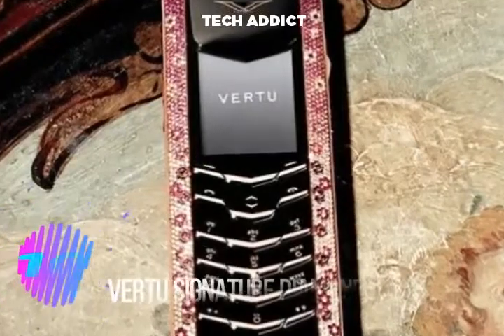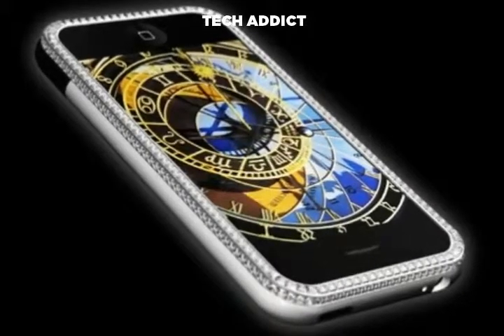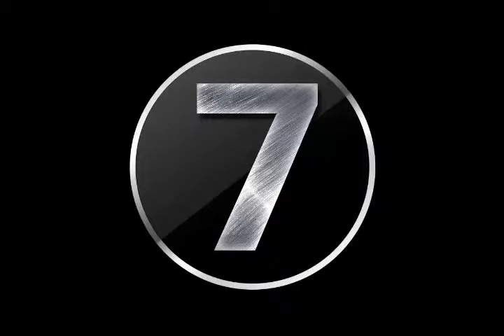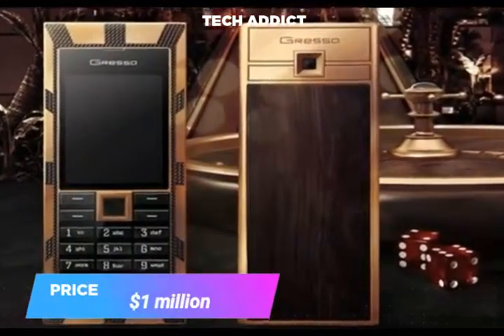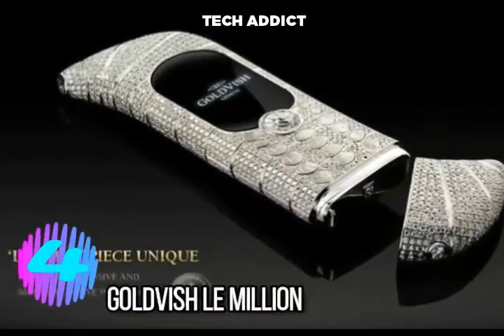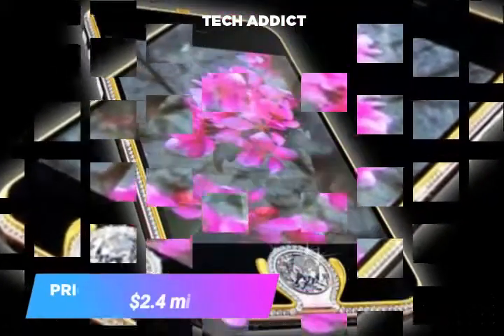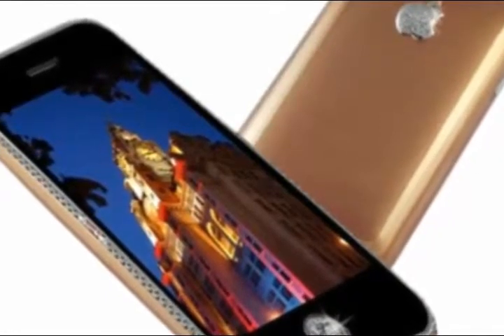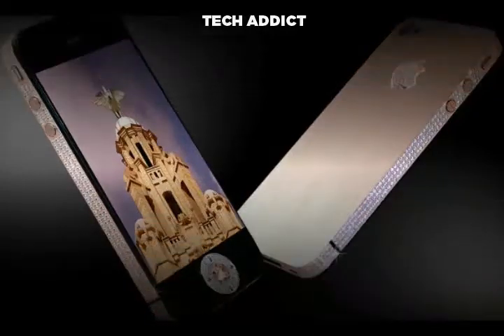Top 10 Most Expensive mobile Phones in the world -Tech Purge 2017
I have created  the list of Top 10 most expensive phones in the world.
 Expensive Mobile  phones list is given below.

.Vertu Signature Diamond
.iPhone Princess Plus
.BlackDiamond VIPN Smartphone
.Vertu Signature Cobra
.Gresso Luxor Las Vegas Jackpot
.Diamond Crypto Smartphone
.GoldVish Le Million
.iPhone 3G King’s Button
.Supreme Goldstriker iPhone 3G 32GB
.Diamond Rose iPhone 4 32GB